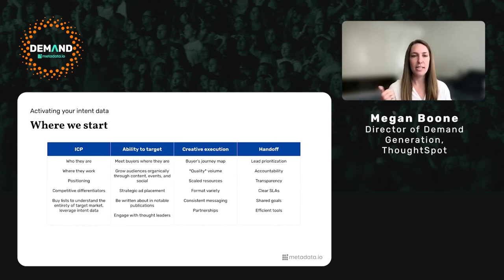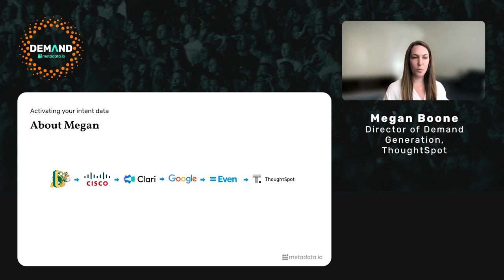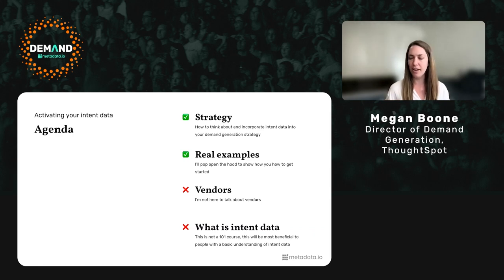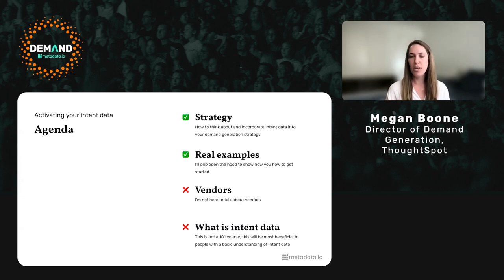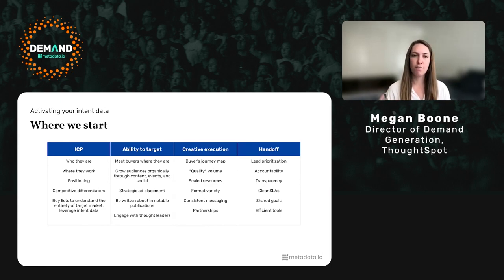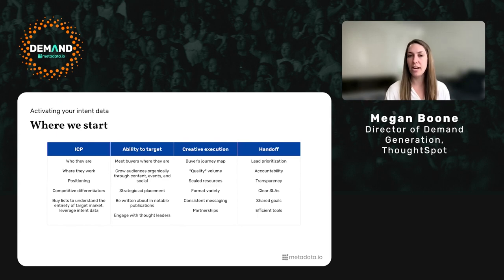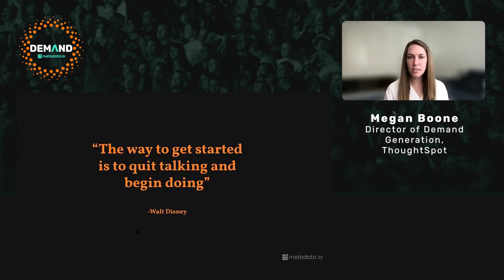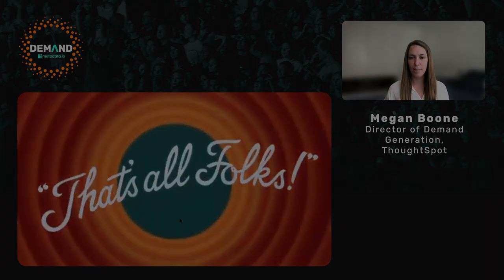How to Activate Your Intent Data (And Get Off the .CSV Hamster Wheel)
In this insightful session, Megan Boone, Director of Demand Generation at ThoughtSpot, discusses how to effectively use intent data within your organization. She shares how to best set up your campaign and talks about the intent data dos and don’ts using real examples.

You’ll walk away from this episode with a better understanding of how to use intent data and the confidence to activate it fully!

Find out:
• How intent data fits into your marketing strategy
• How to use intent data in your overall demand gen strategy
• Real examples of intent data in action

00:00 – 5:36 Intro
5:36 – 6:59 Common Challenges with Intent Data
6:59 – 10:28 Understanding Problem, Solution, and Product Aware Stages
10:28 – 13:58 Simplifying Demand Gen
13:58 – 14:48 Where Intent Data Fits into the Marketing Technology Landscape
14:48 – 18:02 How to Write a Creative Brief
18:02 – 27:09 Leveraging Intent Data (Real Examples)